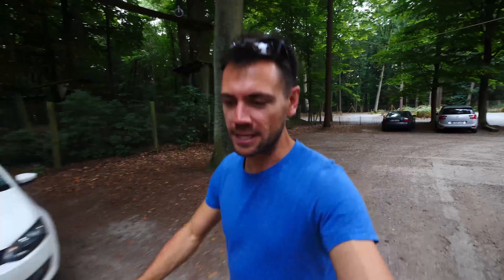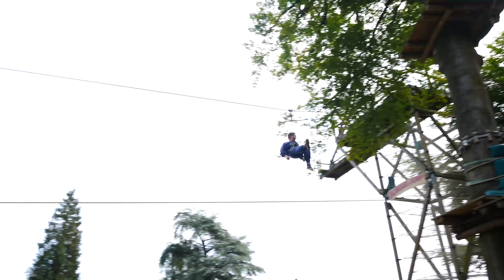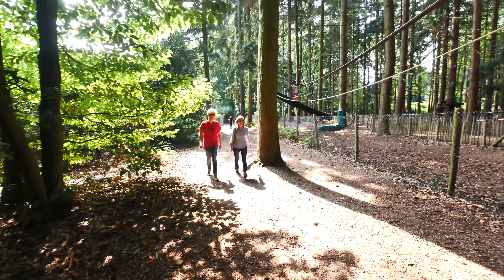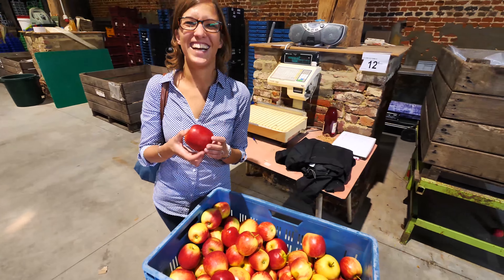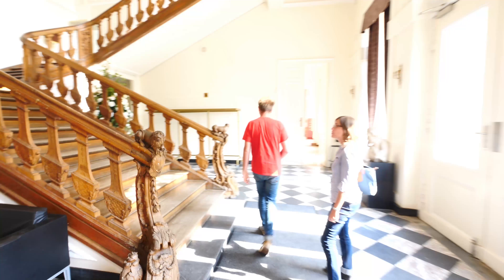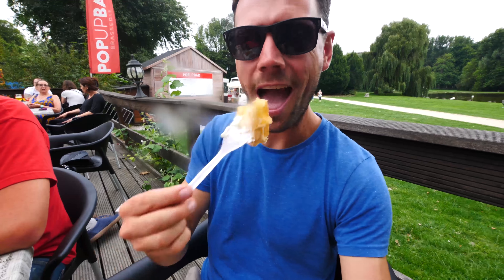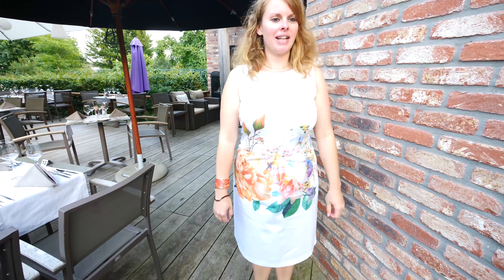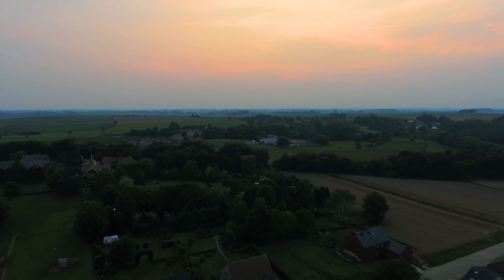Le Brabant wallon découvert par Traveldudes - part 2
Deuxième jour en Brabant wallon pour les blogueurs de Traveldudes:
Au programme:
- découverte de l'Aventure Parc de Wavre
- visite des Vergers de la Chise
- promenade et découverte du Château d'Hélécine
- détente au Koru hotel